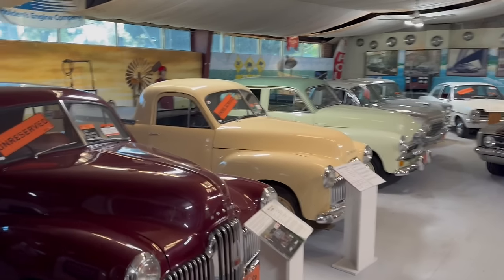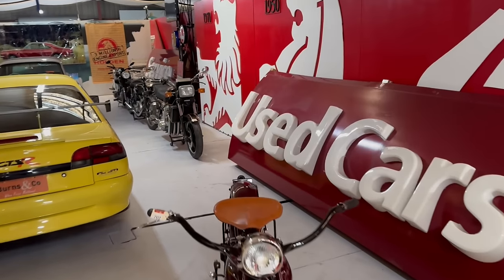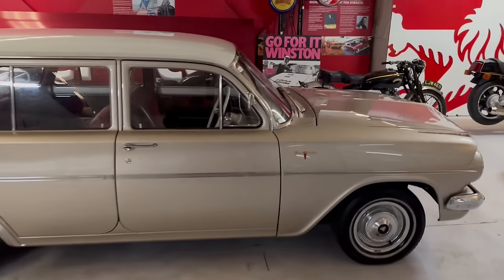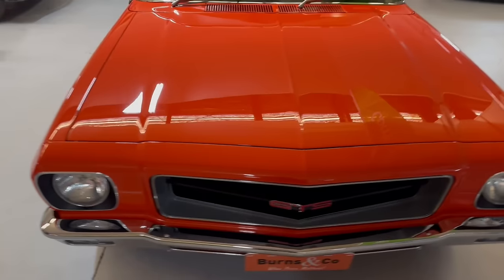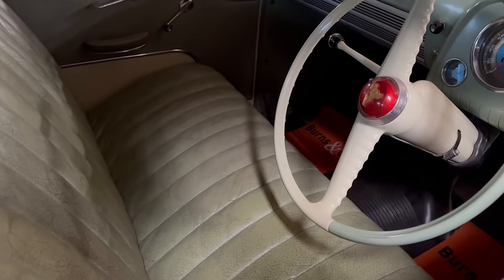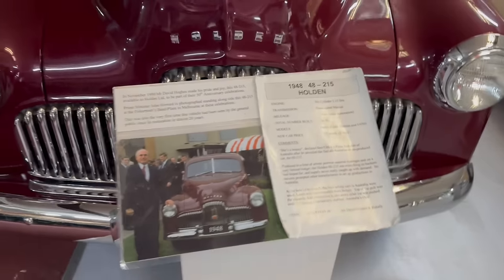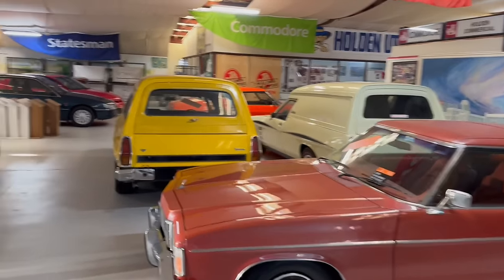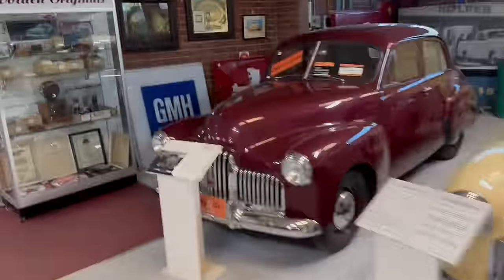ECHUCA NATIONAL HOLDEN MOTOR MUSEUM AUCTION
MAJOR TWO DAY AUCTION – ECHUCA NATIONAL HOLDEN MOTOR MUSEUM

To be held on site 7-11 Warren Street, Echuca VIC 3564

Saturday and Sunday 18th and 19th May 2024

Burns & Co are delighted to be appointed the auctioneers of the iconic National Holden Motor Museum est. 1993 and is extremely well known and respected amongst motoring enthusiast across the country. It’s been the home of some of Holdens most iconic models and has been visited by thousands on a yearly basis. Tony and Mark are looking forward to a well deserved retirement providing an outstanding, once in a lifetime opportunity for all.

Saturday 18th May 2024 starting at 9.00am EST

Shop stock, signage, genuine GMH workshop, fittings etc. , motors, gearboxes, static displays, prototypes, display cabinets, model cars, car manuals, museum displays, flags etc.

Many items will be “one offs” and put simply, never available for sale. Many items have been rescued from the Holden Manufacturing plants and dealerships scattered across the country. A catalogue not to be missed

 Saturday 19th May starting at 9.00am EST

 All motor vehicles and motorcycles inc. many of Holdens most iconic models including FX, FJ, HK Monaro, Sandman, Torana, HR, HQ Monaro 350, Brougham, HSV90 Statesman, super rare HJ Statesman Coupe factory plus more along with a good spread of classic and vintage motorcycles.

Many of the vehicles are being offered on an unreserved basis.

 All lots can be inspected Sunday 12 and Friday 17th May from 10.00am – 4.00pm onsite

 ONSITE BIDDING – ONLINE BIDDING inc PRE BIDDING – PHONE BIDDING – ABSENTEE BIDDING

 Please note cataloguing commencing Monday 15th April with the catalogue online late April. Conditions of sale etc. to follow. Buyers premium to apply to all lots.

 STRICTLY NO ITEMS AVAILABLE FOR SALE PRIOR TO AUCTION

Eateries, public toilets, car parking all close by

 Limited opportunity for outside entries – call Ashley Burns 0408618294